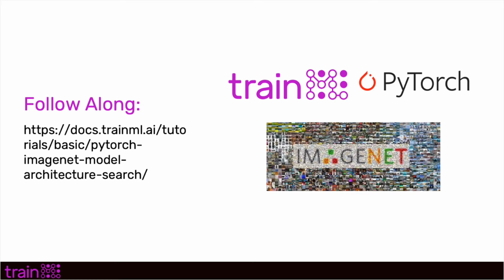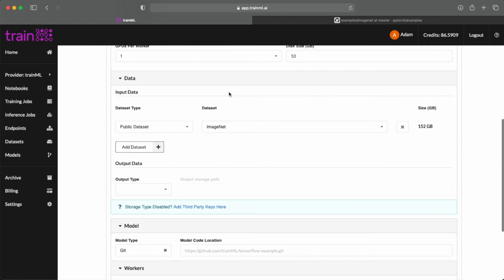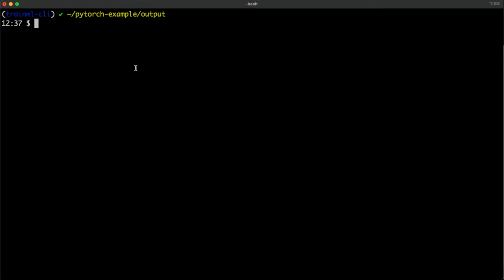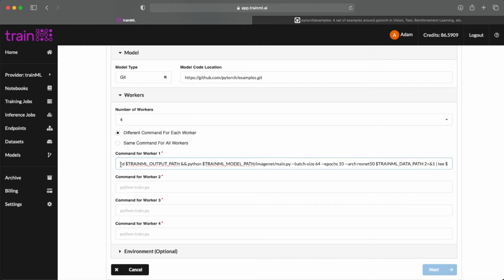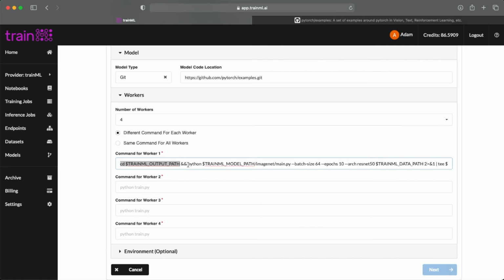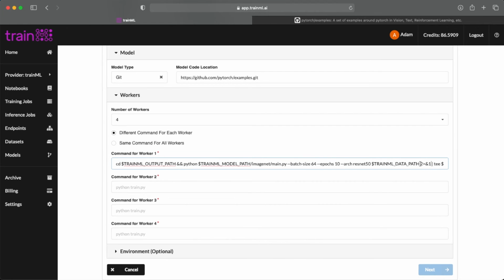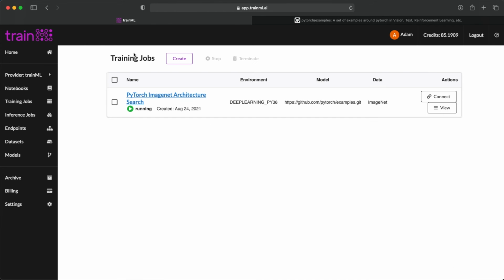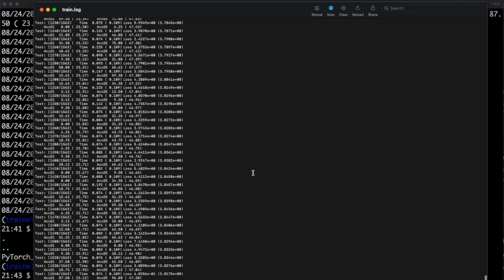Parallel Model Architecture Search with Training Jobs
This video demonstrates how to use trainML Training Jobs to perform a model architecture search for an image classification model.  It uses a PyTorch model to train resnet50, vgg16, wide_resnet50, and alexnet model architectures in parallel on the ImageNet dataset.

About trainML:
trainML is a leading provider of cloud GPUs for machine learning. Our platform lets you start training models on GPUs without the fuss of managing servers, going through lengthy IT software implementations, or learning a new framework. Whether you want to run a GPU-enabled Jupyter Notebook or run dozens of parallel model training experiments, you can be up and running with just a few clicks and at 90% lower cost.